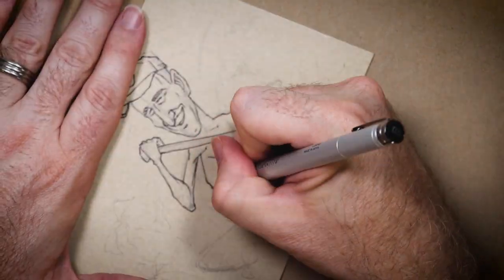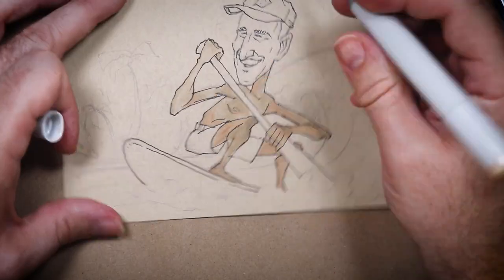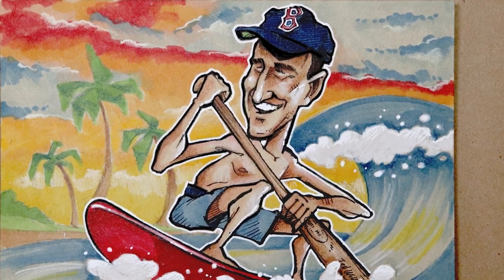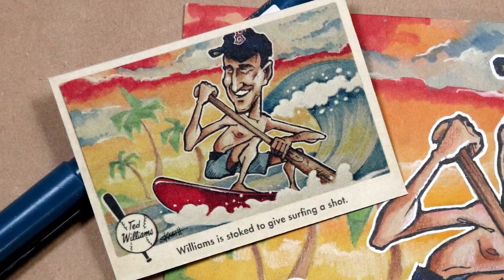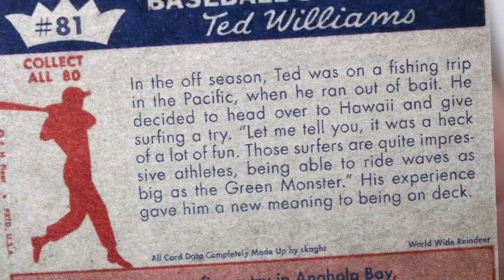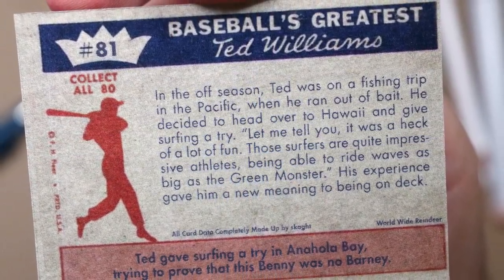Surfer Ted Williams Marker Doodle for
In this video I draw Ted Williams surfing and create a new 1960 Fleer Ted Williams card for Dylan at Double D Vintage Baseball Cards and present it to him at the National. Let’s see if it’s Double Shaka worthy.